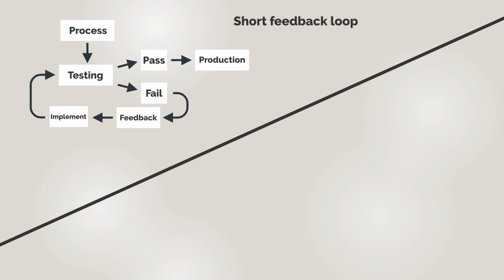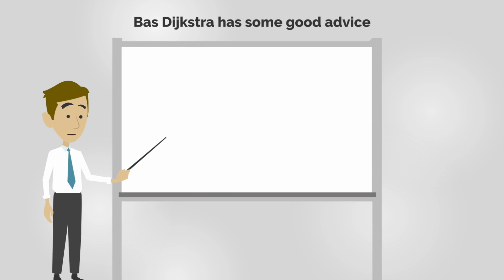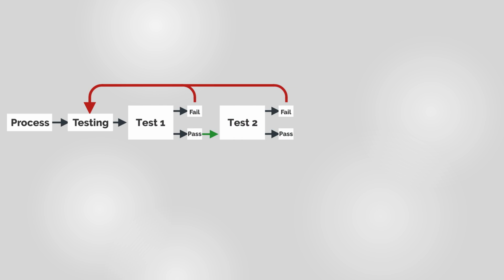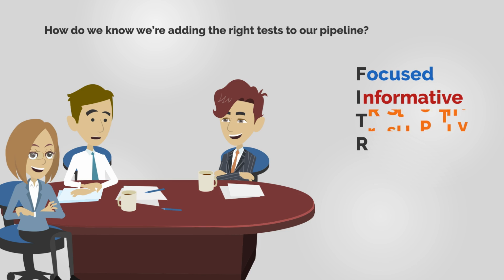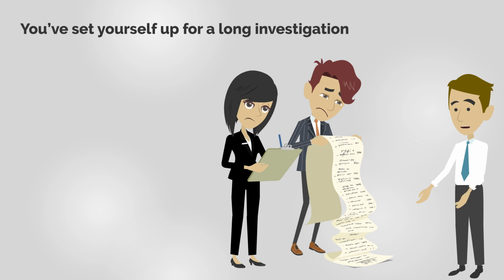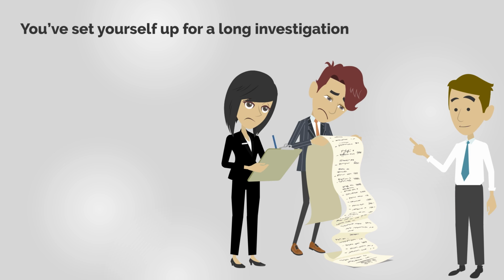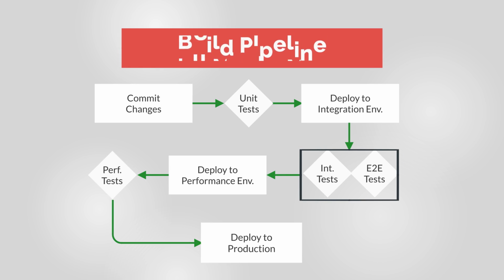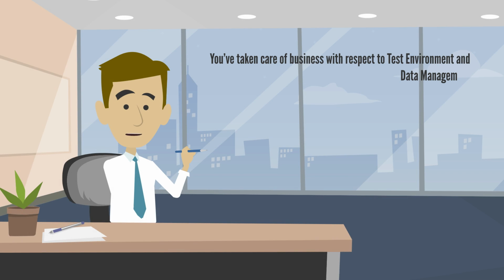QA Bytes Effective Automation in DevOps - Episode Four - Including the Appropriate Automated Tests.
Join me, Lee Barnes, CTO of Utopia Solutions in the fourth episode of a seven part series on Effective Test Automation in DevOps as I discuss techniques for determining which automated tests should be included in your test suites.